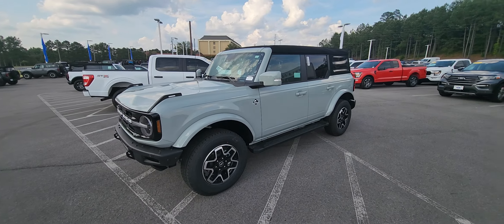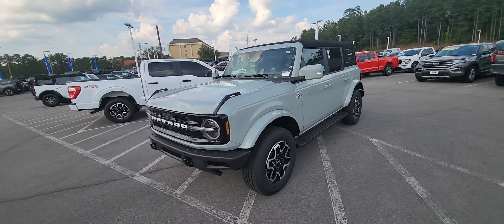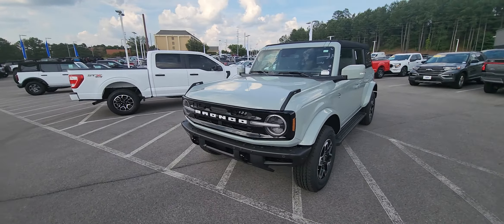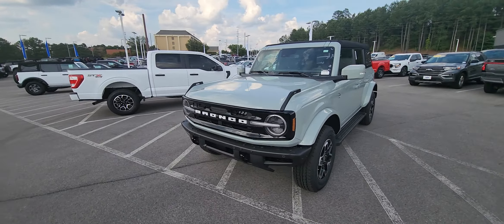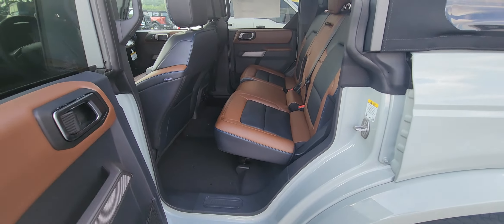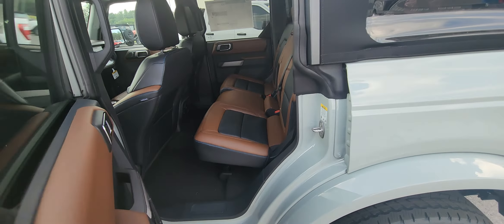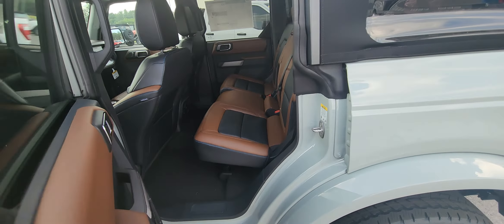2023 Ford Bronco Outer Banks